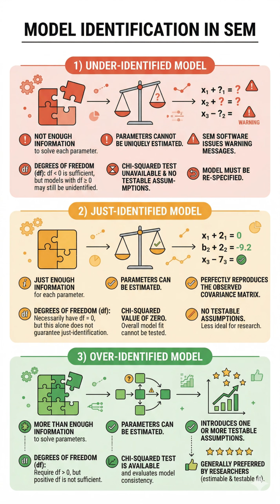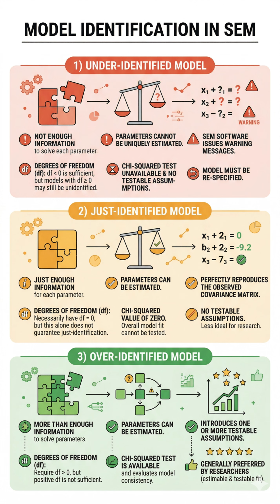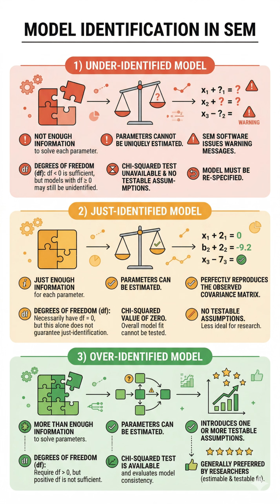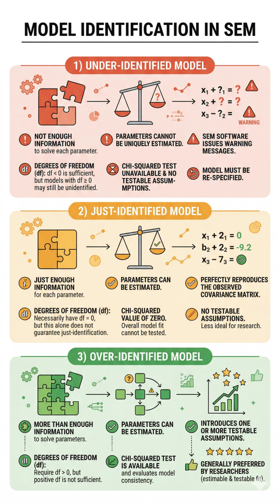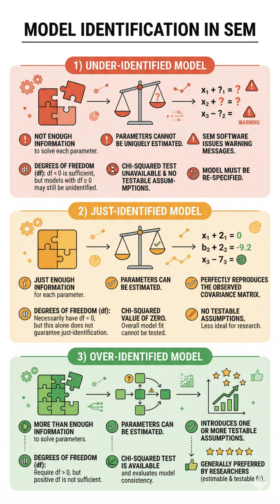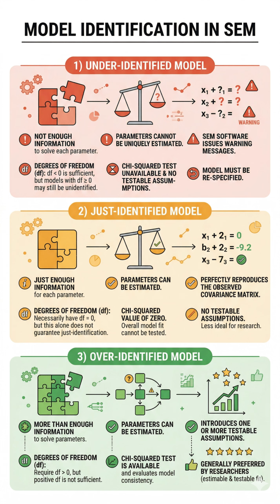Model Identification in SEM